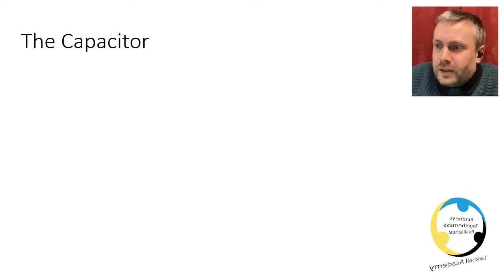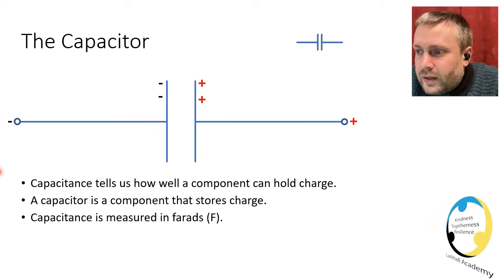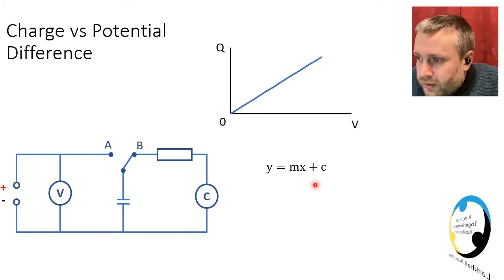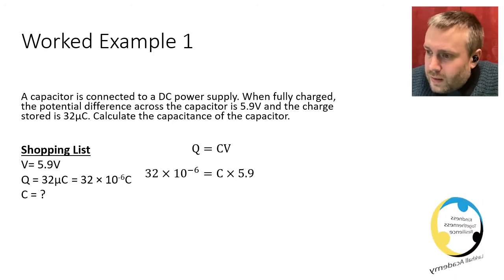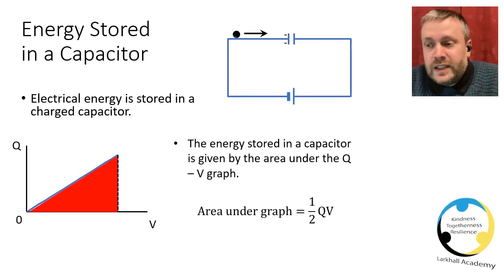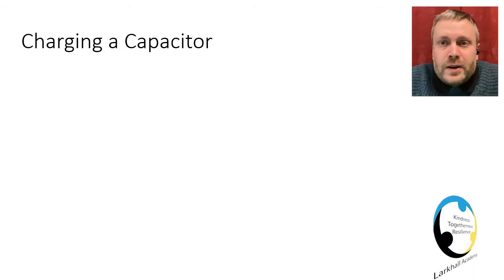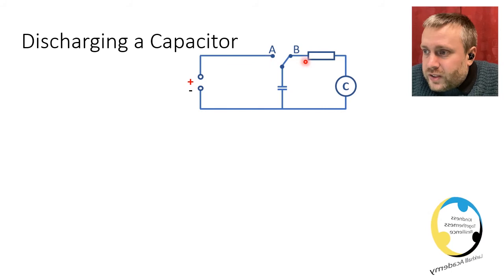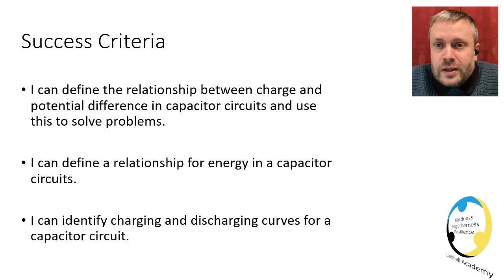Capacitance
An exploration of capacitance and capacitor circuits. Aimed at Higher level.